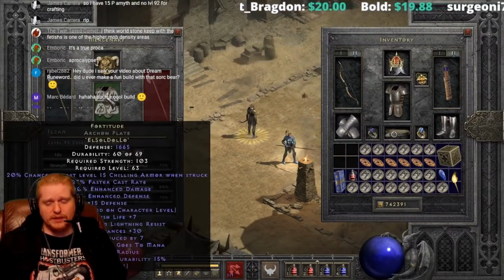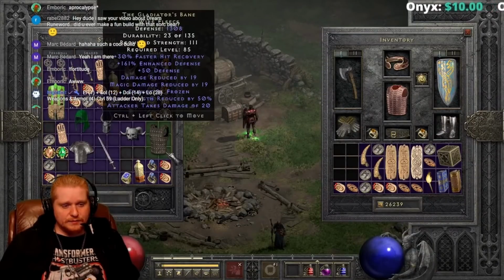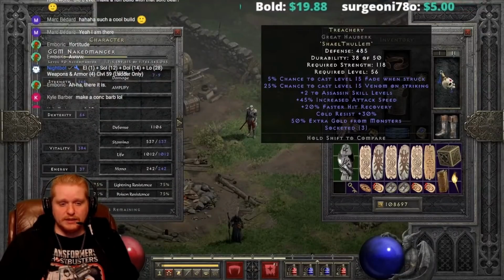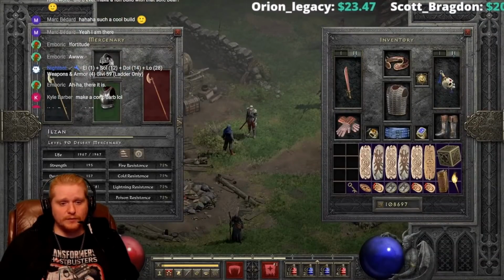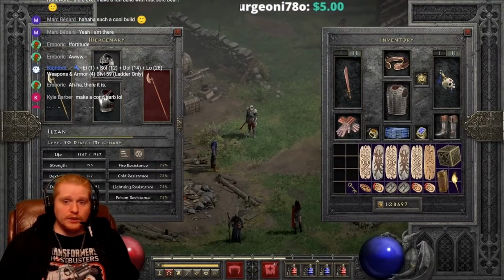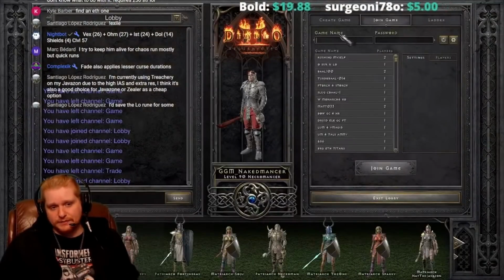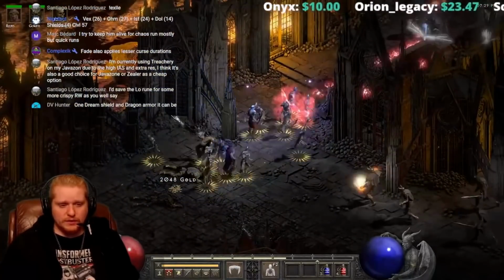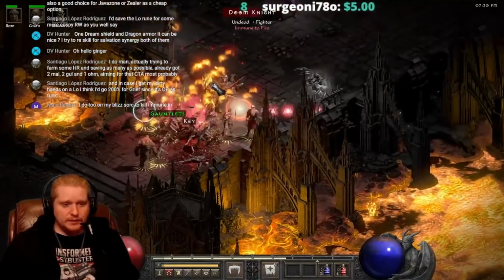Diablo II Resurrected - Treachery VS Fortitude (Stream Clip)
Hello Guys and Gals Join me today as I Talk about Treachery VS Fortitude on a Mercenary.

This was a question asked during live stream and I tried my best to answer it.